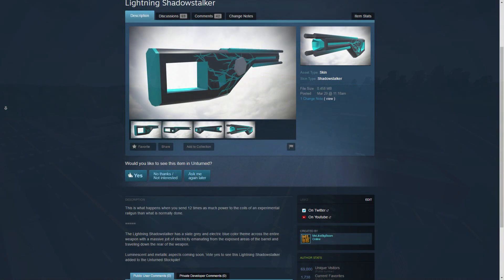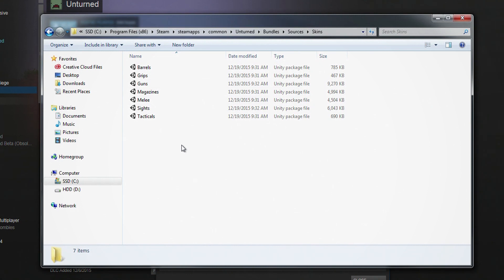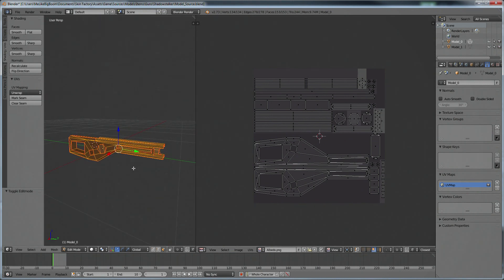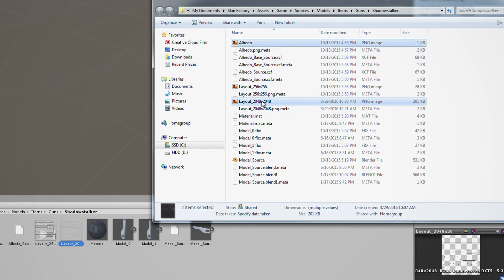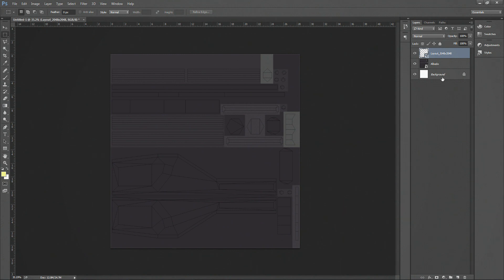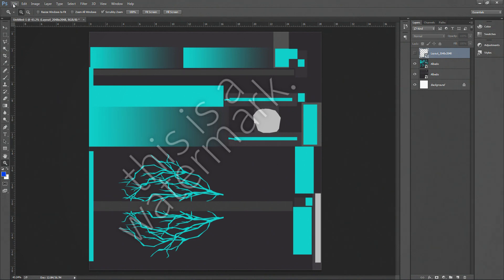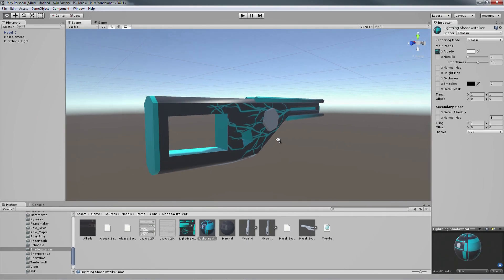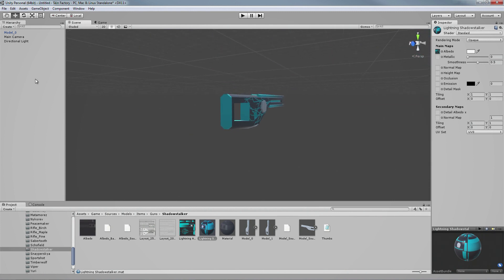Unturned: How to Create & Upload CUSTOM GUN SKINS for the Curated Workshop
➜ I finally did it folks, a tutorial on how to create custom gun skins for the curated workshop. It's a little long, but this is a complete beginner's tutorial. Even your grandma can upload a gun skin to the workshop now, so come on - you do it. I'd love to see the cool skins you guys create. :D

GENERAL INFO

★ JOIN MY OFFICIAL UNTURNED SERVER:
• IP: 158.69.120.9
• PORT: 27042
• No Password

• LYHME's servers:

Unturned Creative #1
• IP: ut.lyhme.net
• PORT: 27015
• No Password

Unturned Survival #1
IP:  ut.lyhme.net
PORT: 27018
No Password

► PC Specs -

• 2x SLI EVGA GeForce GTX 980 Superclocked ACX 2.0's
• 16GB DDR3 1600MHz G.SKILL Ripjaws X Series RAM
• ASRock Z97 Extreme6 Intel Z97 ATX Motherboard
• 3TB Seagate Barracuda Hard Drive